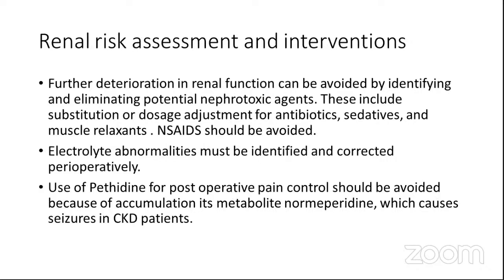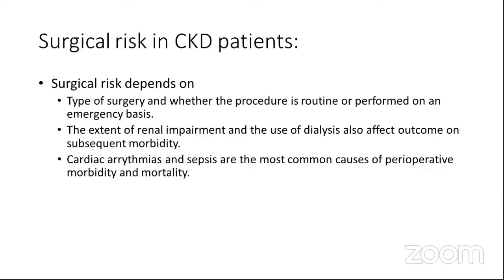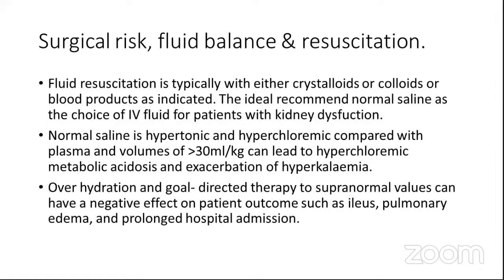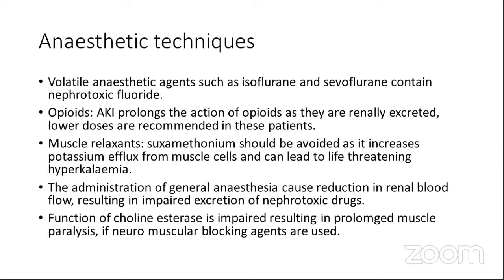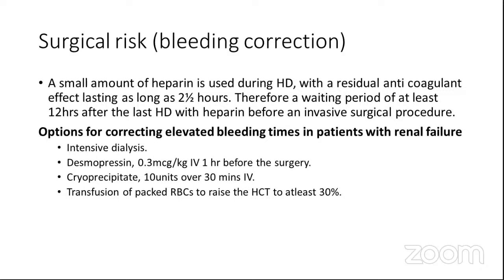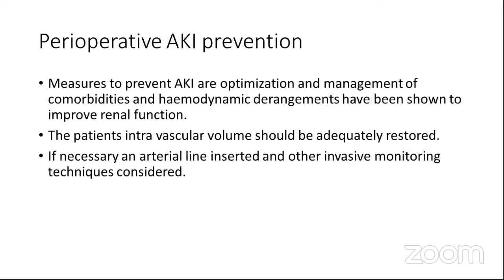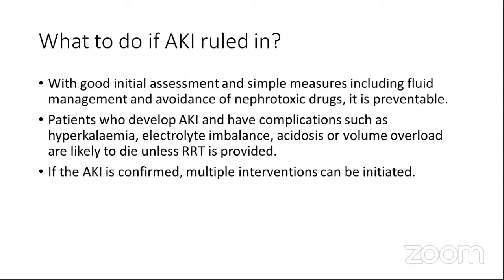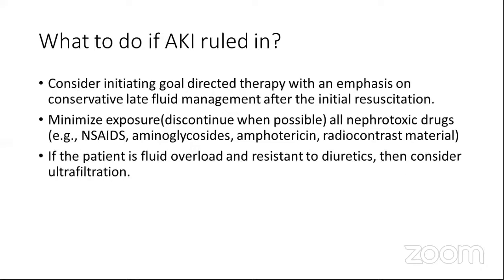Peri operative care of patients with kidney disease - 08 Oct